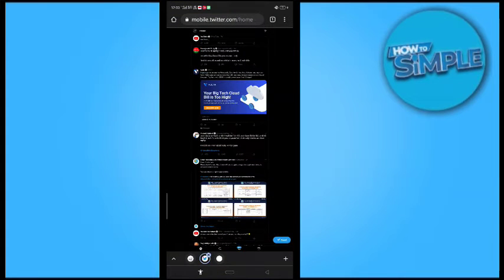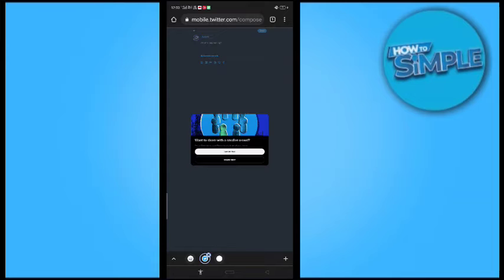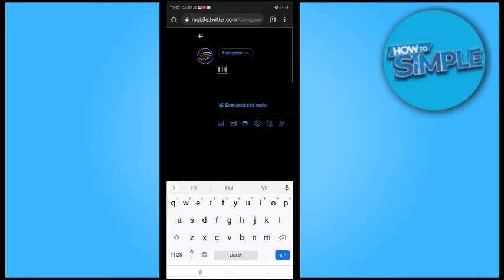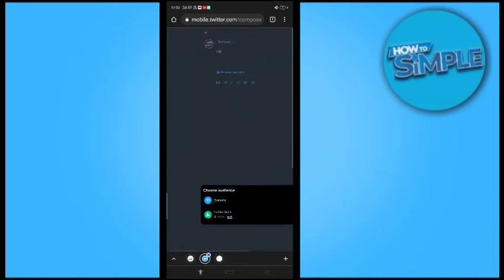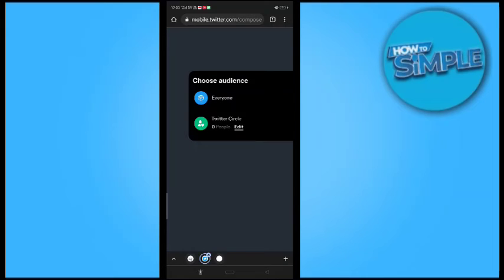How to Use Twitter Circle on Phone & PC (2024)